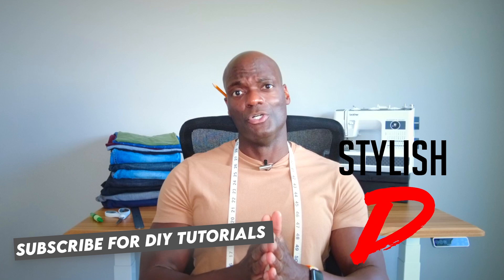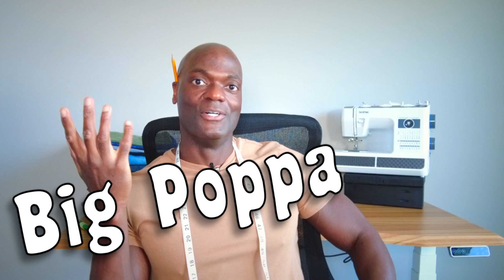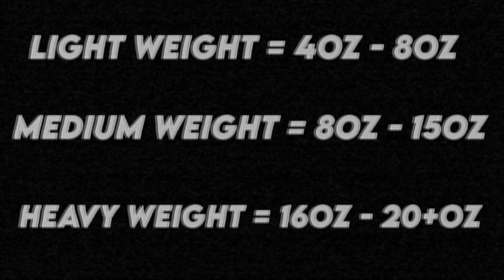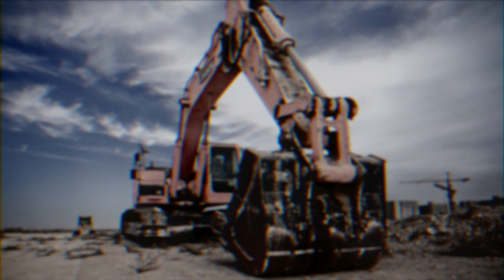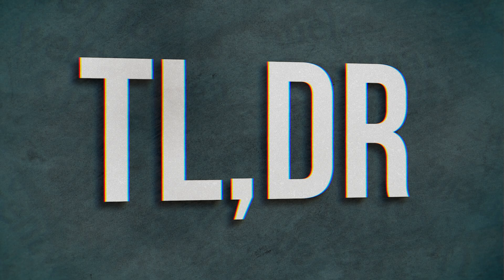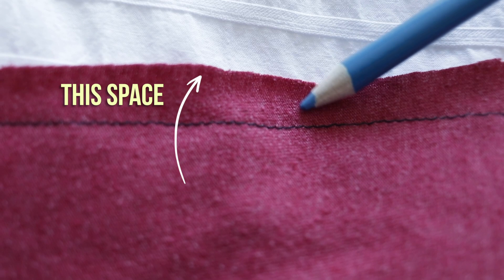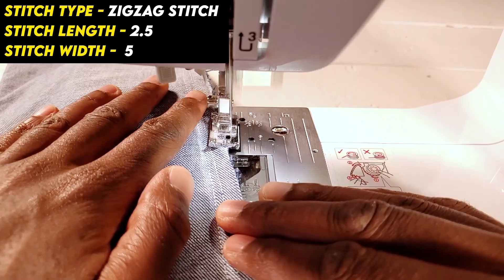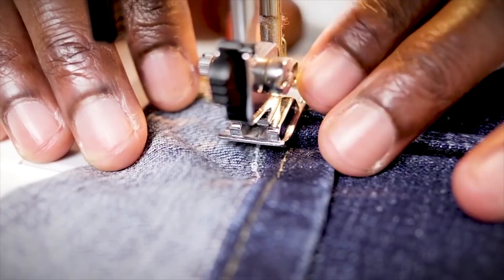3 Pro Tips For DIY Tailoring Your JEANS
Ready to take your DIY denim tailoring to the next level? Look no further! In this video, our expert SD dives deep into essential tips for tailoring denim, especially if you're a beginner. Whether you're dealing with lightweight or heavyweight denim, we've got you covered. Learn about the importance of choosing the right sewing machine needle for your denim project, and understand why seam allowance matters when you're aiming for that perfect fit.

From the difference between universal and denim needles to understanding seam allowances, this video is a comprehensive guide to mastering your denim projects. We discuss types of denim you'll find in mainstream retailers and how they differ from more heavy-duty options like Levi, Wrangler, or Carhartt. We even touch on the stretch factor that elastin provides, so you won't have to worry about blowing a seam if you love to squat!

Want to avoid common mistakes like skipped stitches or puckering seams? We guide you through the entire process, offering pro tips to ensure you get a tailored look that screams confidence. Don't go speeding through your project; take it slow and make sure to avoid the pitfalls that can ruin your denim experience.

And remember, when it comes to tailoring, the devil is in the details, and this video is your one-way ticket away from Snagsville.

Let's elevate your style game, one stitch at a time.